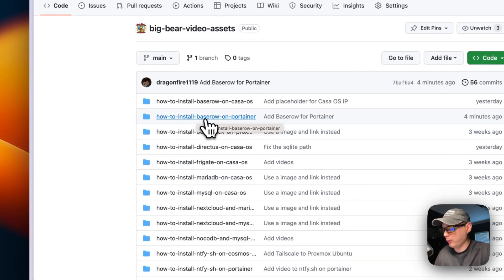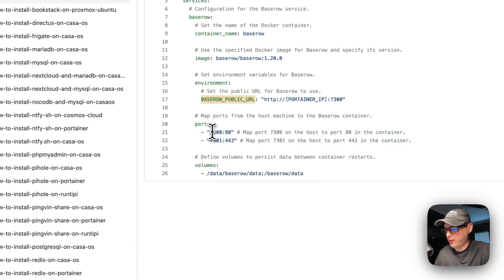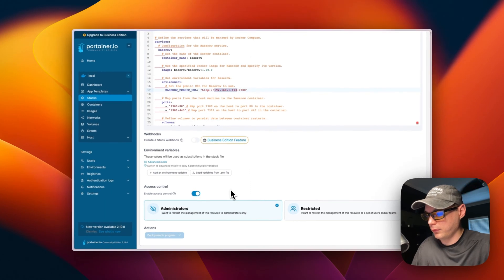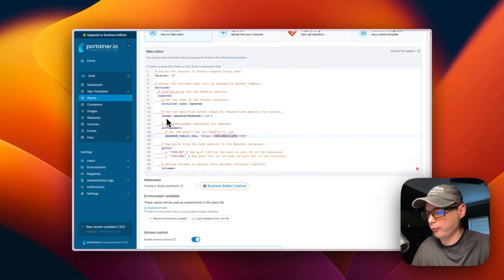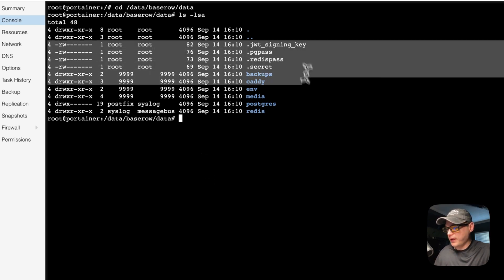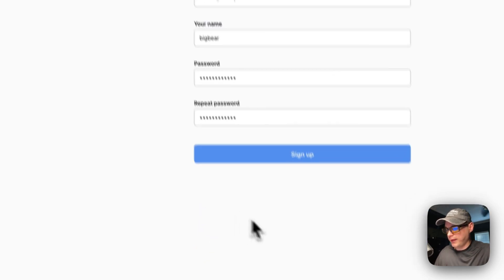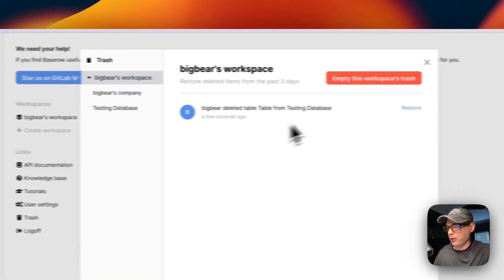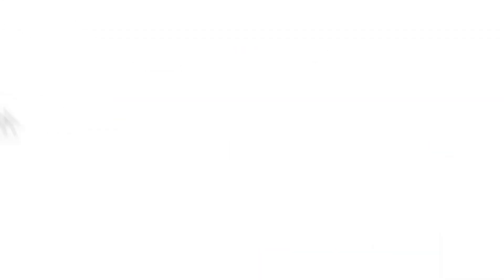How to install Baserow on Portainer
Discover How to Install Baserow on Portainer! ✨ In this tutorial, we'll walk you through the process, step by step, ensuring you're set up and ready to go in no time.

🔍 Table of Contents:

00:00 Intro
00:28 Explain Docker Compose
02:30 Install Baserow
05:30 Show Files
06:39 Setup UI
09:57 Ending